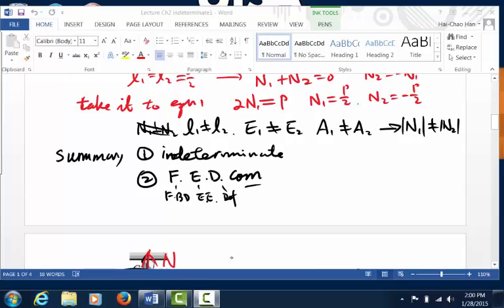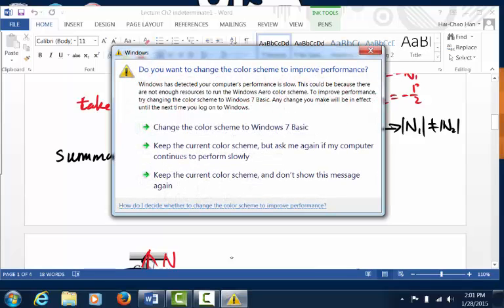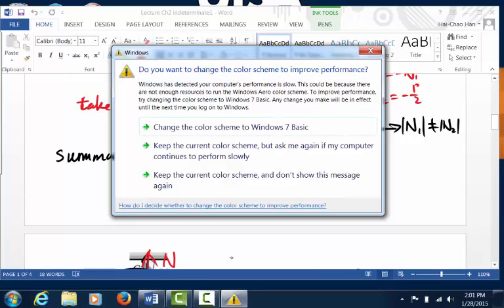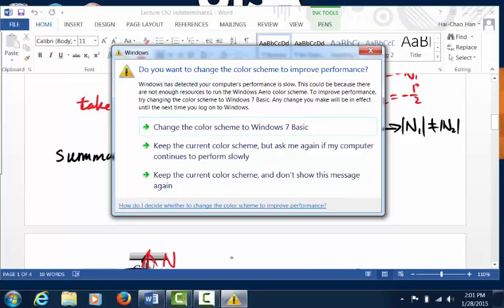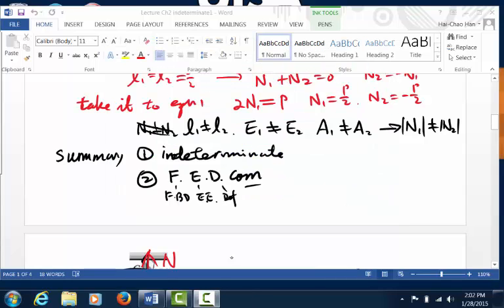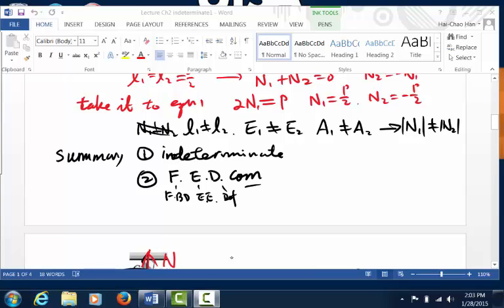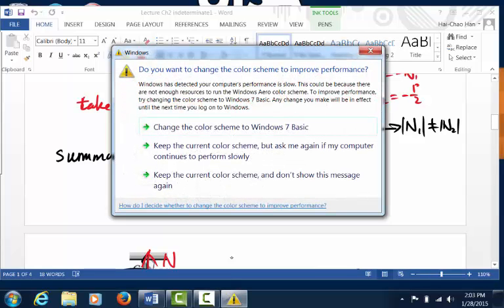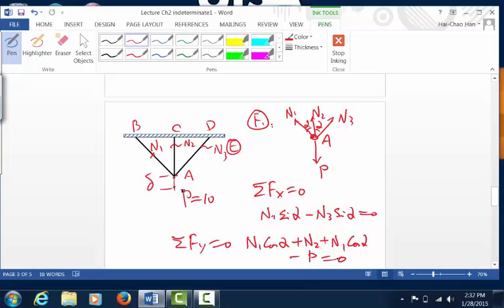Ch 2 Indeterminate bars continued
University of Texas at San Antonio, Dr. HaiChao Han for the spring semester 2015. Recorded 1/28/2015